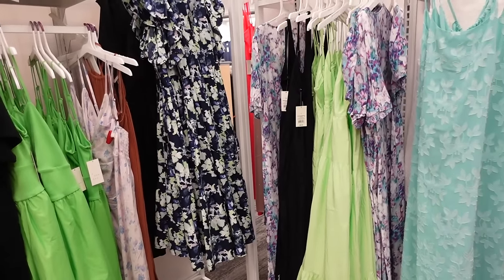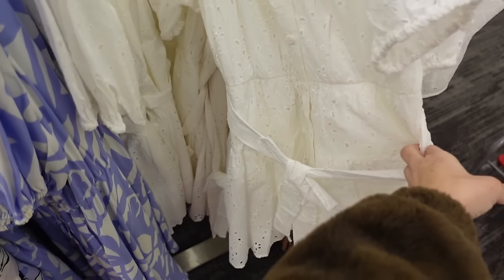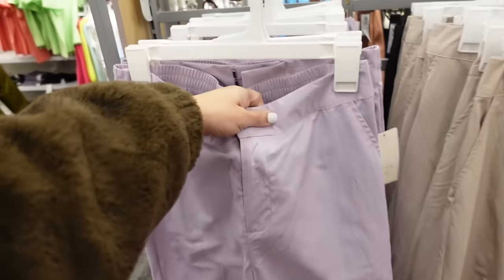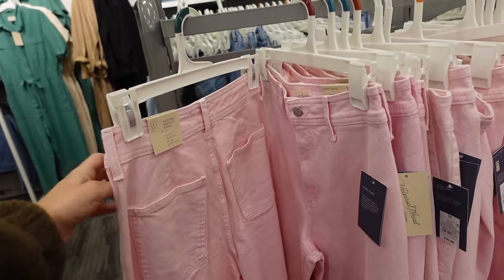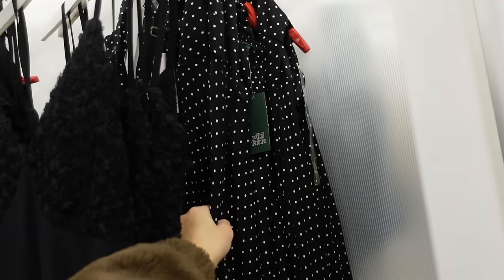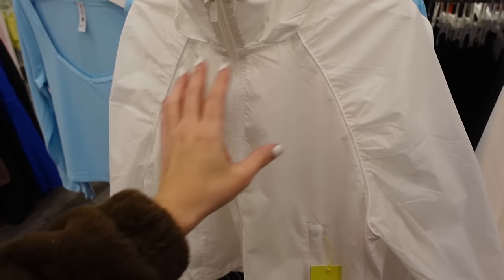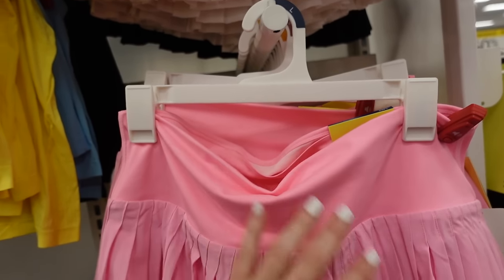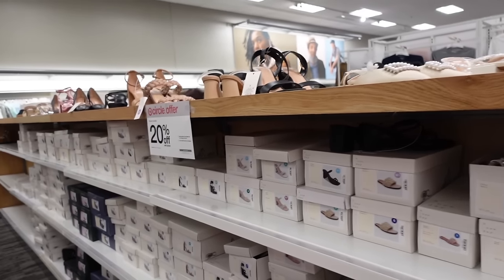TARGET NEW ARRIVALS SHOP WITH ME 2024! Come see WHAT we FOUND this WEEK!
Hi! I hope you enjoy this TARGET SHOP WITH ME.

A NEW DAY FLUTTER SLEEVE DRESS

A NEW DAY BALLOON SWEATSHIRT

A NEW DAY CROP WIDE LEG SWEATPANTS

A NEW DAY LIME DRESS

A NEW DAY EYELET BELTED DRESS

A NEW DAY 2FER DRESS

A NEW DAY TIER DRESS

A NEW DAY EYELET DRESS

A NEW DAY WRAP DRESS

A NEW DAY TIER SKIRT

A NEW DAY LINEN BUTTON DRESS

A NEW DAY LINE SHIFT DRESS

A NEW DAY TIE BACK TEE

A NEW DAY VEST

A NEW DAY BLAZER

A NEW DAY PANTS

A NEW DAY SHORTS

A NEW DAY WINDBREAKER CARGO

A NEW DAY LINEN SKIRT

A NEW DAY TAPERED PANTS

A NEW DAY OFF THE SHOULDER TOP

A NEW DAY TWIST BOSYSUIT

A NEW DAY LINEN PANTS

A NEW DAY PONTE PENICIL SKIRT

UNIVERSALL THREAD CUTOUT DRESS

UNIVERSAL THREAD TIER DRESS

UNIVERSAL THREAD PINK JEANS

UNIVERSAL THREAD SHORTS

WILD FABLE LONG SLEEVE DRESS

WILD FABLE OPEN SWEATER

WILD FABLE LACE CORSET TANK

WILD FABLE SIVER COATED JEANS

WILD FABLE JUMPSUIT

WILD FABLE UTILITY SHORTS

WILD FABLE TUBE TOP

WILD FABLE FLORAL DRESS

FUTUTE COLLECTIVE FLORAL DRESS

SHADE AND SHORE GAUZE COVER UP

WILD FABLE RED ONE PIECE

WILD FABLE CROCHET TOP

WILD FABLE CROCHET PANTS

SHADE ANDS SHORE PEARL SANDALS

SHADE AND SHORE RUBBER FLIP FLOP

AUDEN NIGHT GOWN

STARS ABOVE SATIN TOP

STARS ABOVE STAIN PANTS

STARS ABOVE ROBE

ALL IN MOTION JACKET

JOYLAB FLWY SHORTS

ALL IN MOTION ACTIVE DRESS

ALL IN MOTION RIBBED HOODIE

ALL IN MOTION DRAWSTRING TOP

JOYLAB ACTIVE DRESS

ALL IN MOTION SWEATSHORT

ALL IN MOTION SLEEVELESS TOP

ALL IN MOTION PLEATED SKORT

ALL IN MOTION ROMPER

ALL IN MOTION ONE SHOULDER

STARS ABOVE BOXED PAJAMA

A NEW DAY SLIDE

A NEW DAY SLINGBACK

A NEW DAY HEELS

UNIVERSAL THREAD DNEIM ESPADRILLE

A NEW DAY BALLET FLAT

A NEW DAY LACE UP HEELS

TARGET NEW ARRIVALS SHOP WITH ME 2023! Come see WHAT we FOUND this WEEK!